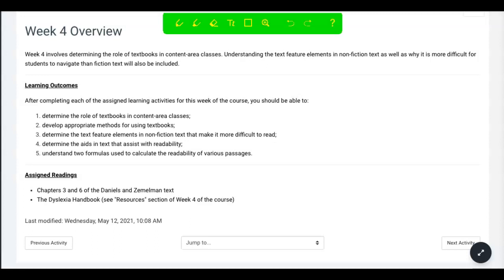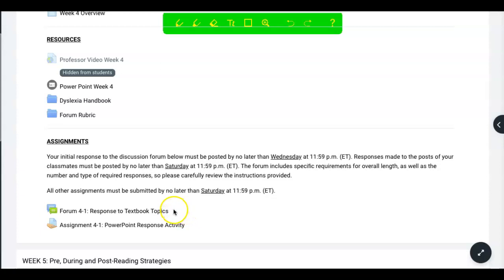Week 4 J23 Instructor Video